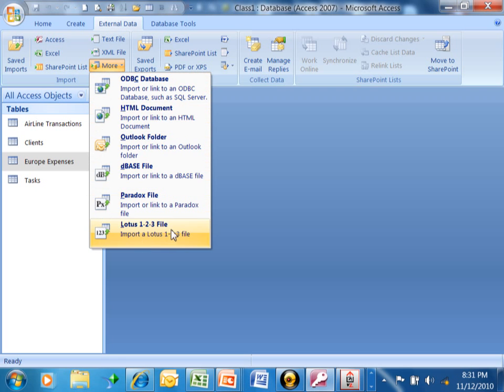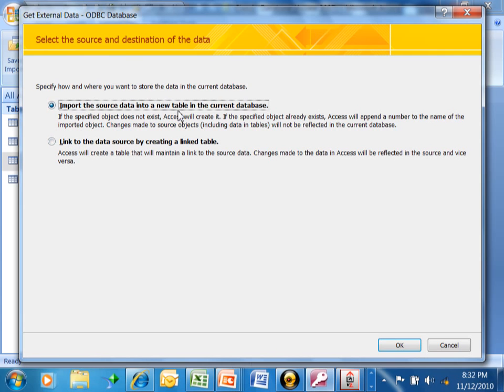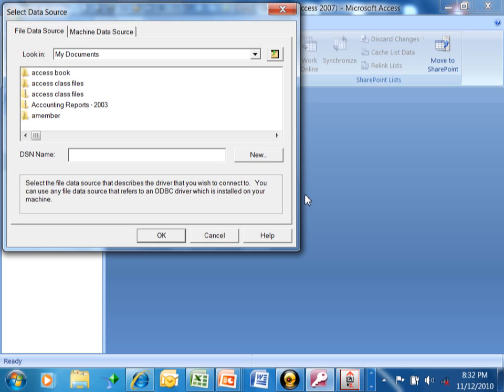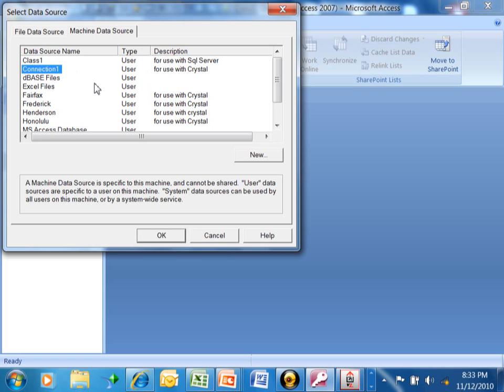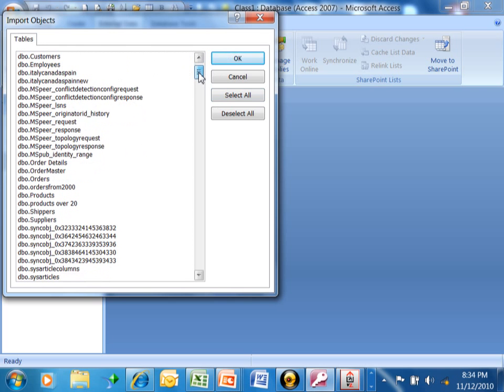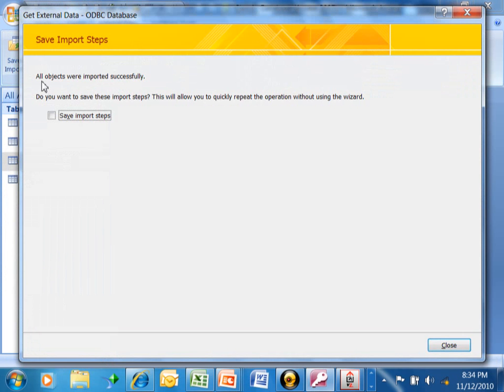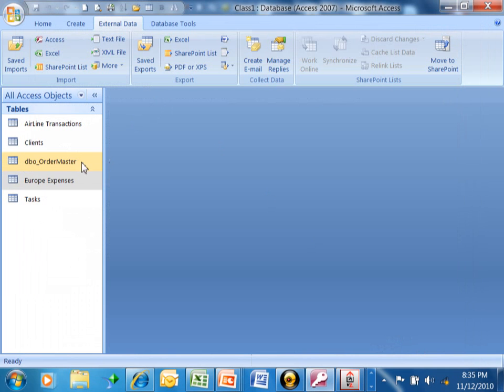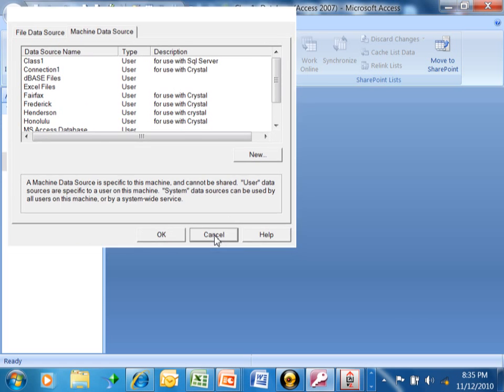Access importing from SQL server ODBC - Access 2003, Access 2010, Access 2013 Access 2016 tutorial